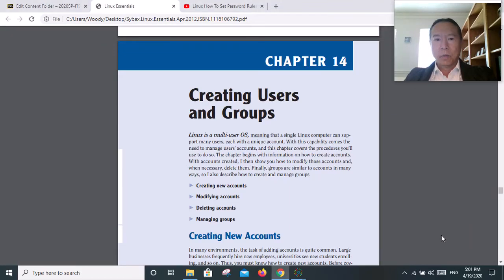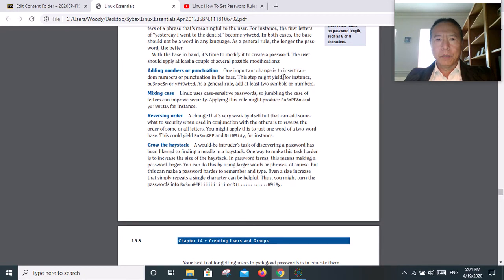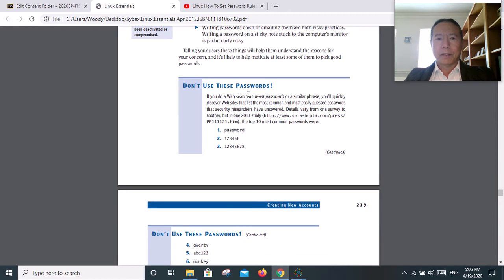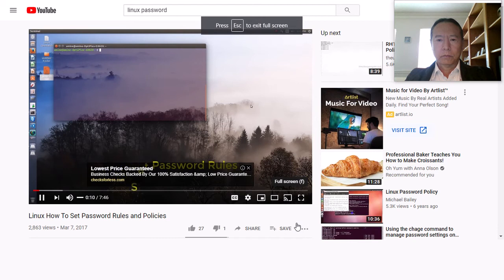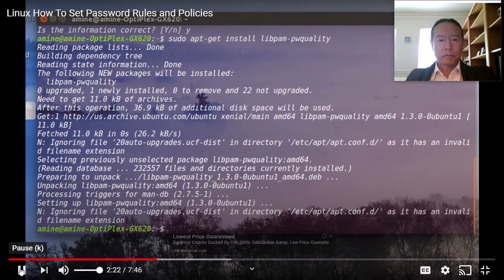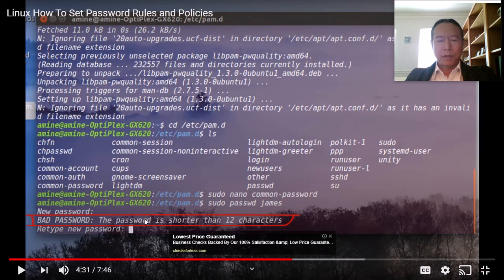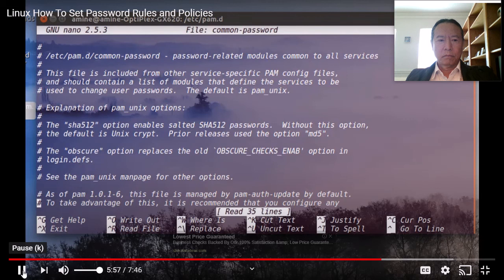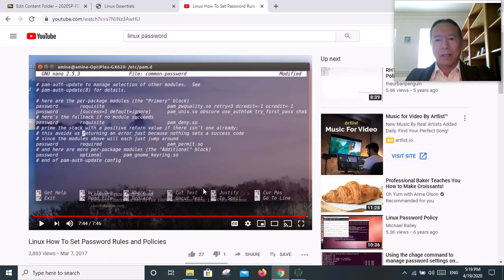WK10 (9) Linux Lecture